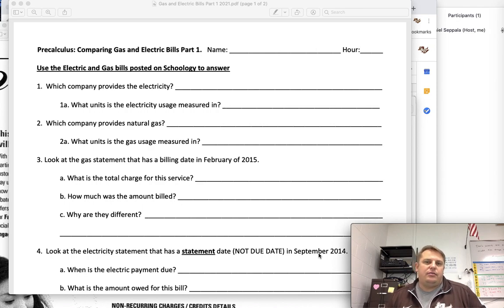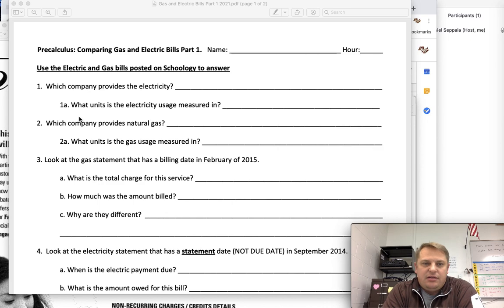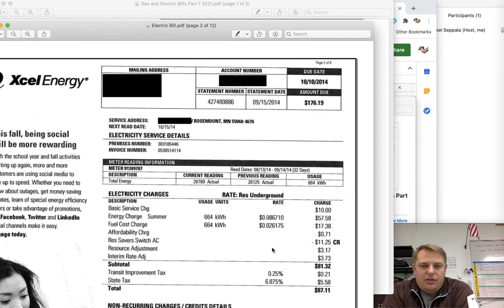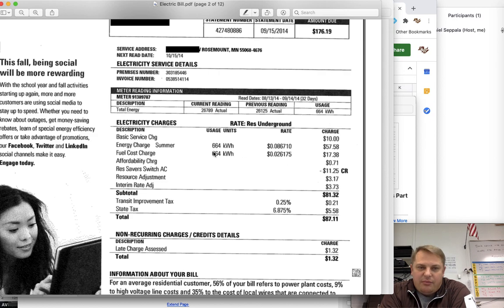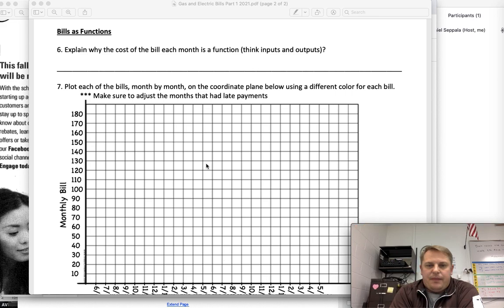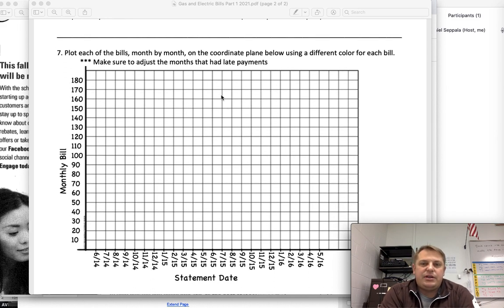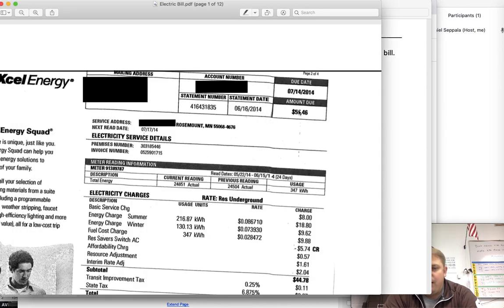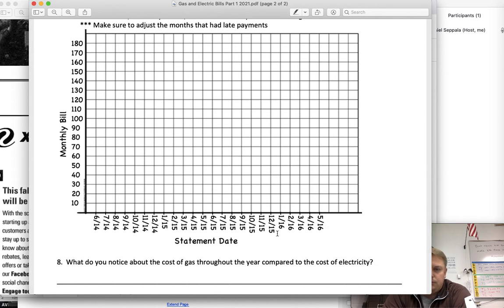Bills Project Part 1 Intro